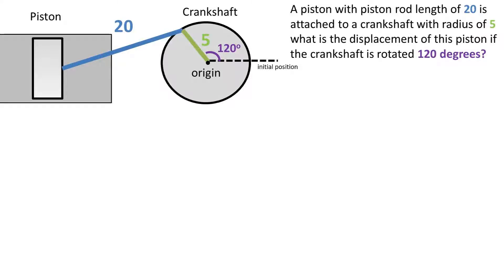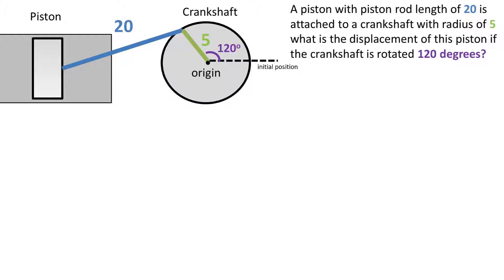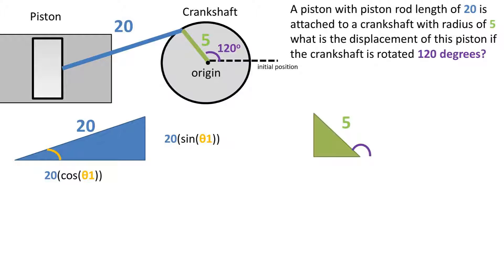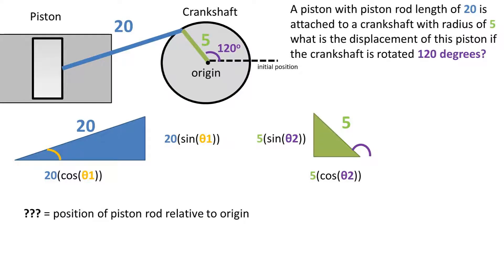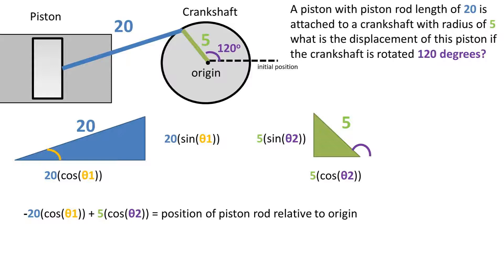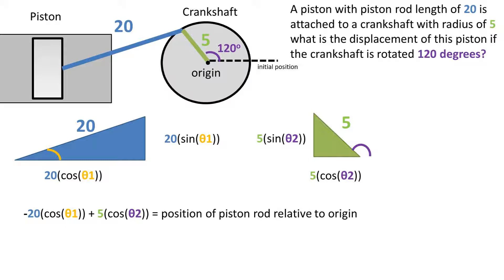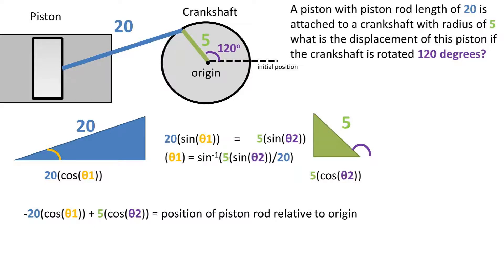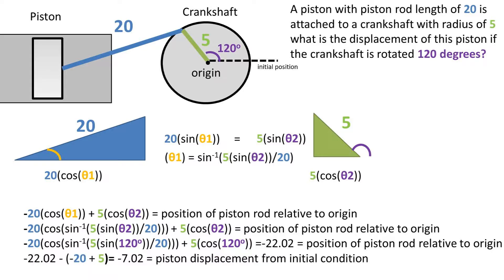Piston Attached To Crankshaft Find Displacement of Piston After Crank Rotated (Kinematics/Dynamics)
A piston with piston rod length of 20 is attached to a crank shaft with radius of 5 what is the displacement of this piston if the crankshaft is rotated 120 degrees
How do we go about solving this problem?
Well we have to think in triangles… the piston rod makes a blue triangle with hypotenuse of 20 which is the piston rod length.
We can use the property of right triangles soh cah toa to find the side length adjacent to the angle which is 20 times the cosine the the angle above the origin
And the opposite side to that angle which is 20 times the sine of that angle
We can make a second triangle for the crank shaft… we will set the angle from the origin so it will look like this… recall unit circles
This triangle has a side length adjacent to that angle of 5 times the cosine of the angle from the origin
And a height of 5 times the sine of the angle from the origin.
So now how would we set up an equation for the position of the piston rod relative to the origin???
Well we can add our 2 x distances which will be the adjacent lengths or cosine legs of the 2 triangles.
We are left with -20 cosine of angle 1 (negative because this section will always be left of the origin. Plus 5 times the cosine of angle 2 this will change from positive to negative depending on the crank shaft rotation from initial position
So now we need to figure out what angle 1 of the blue piston rod triangle is..
If we look at these 2 triangles we notice that the height or opposite side of the triangle from the angles are share or in other words are equal so we can set these two side length equal to one another.
Completing basic algebra we get this equation that the angle 1 is equal to
Now we can plug this into the orginal equation where angle 1 once was in the position of the piston rod relative to orgin
Plugging in our angle of 120 degrees into this equation equals negative 22.02 units from the orgin to the end of the piston ron.
Now to get the displacement me can take the number we found and subtract the position of the piston at intitial condition which is -20 piston rod plus the 5 radius of the crank shaft. We get a piston displacement of -7.02 units from intial condition